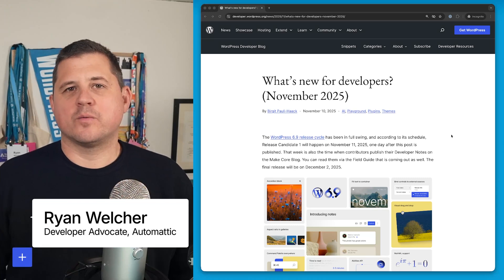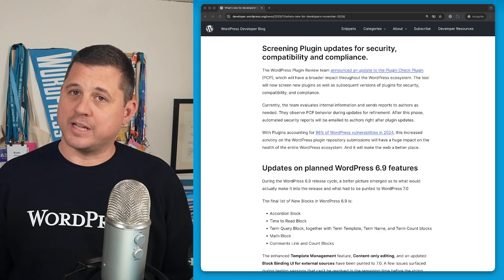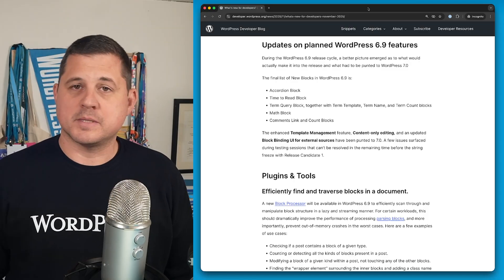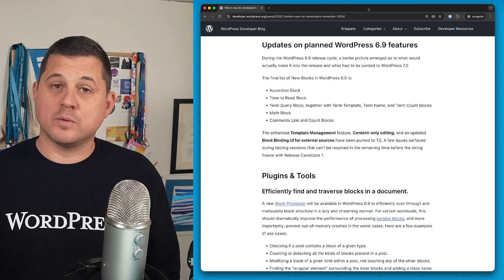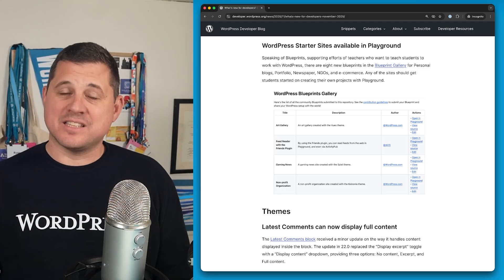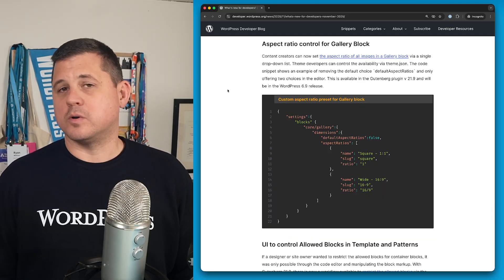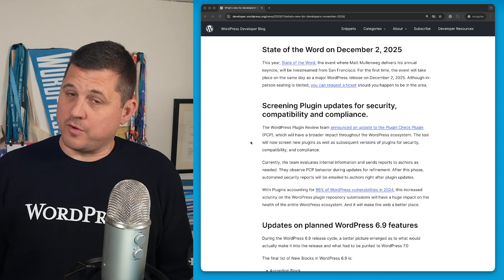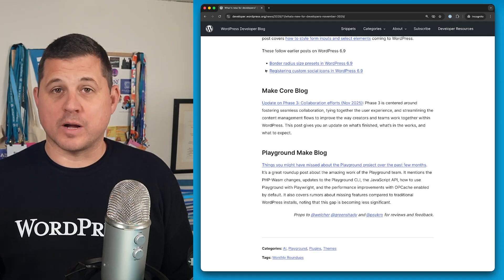WordPress 6.9 and More: Key Updates for Developers in November 2025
Stay up to date with the latest in WordPress development. In this November 2025 edition of What’s New for Developers, Ryan Welcher from Automattic walks through the biggest updates coming to the platform.

In this episode, you’ll learn about:

Plugin Check Plugin (PCP) overhaul
The plugin review team has expanded PCP to scan both new plugins and updates to existing ones. It’s in internal testing now, with plans to automatically send scan results to plugin authors once everything is stable.

What’s planned for WordPress 6.9
A confirmed set of new blocks is on the way, including:
* Accordion
* Time to read
* Term query and related term blocks
* Math
* Comments link and count

Features postponed to WordPress 7.0
Template management, content-only editing, and the block bindings UI for external sources need more refinement, so the team has pushed them to the next major release.

Experimental PHP only blocks
Block developers can now register blocks using only PHP. This removes the requirement for JavaScript and is available in Gutenberg 21.8 and 21.9, with documentation ready to explore.

WordPress Playground blueprints
Eight new blueprints have been added to help teachers introduce students to WordPress. They make it easy to spin up sites like personal blogs, portfolios, newspapers, NGO sites, and small shops.

Gallery block aspect ratio controls
Gutenberg 21.9 adds a single dropdown for syncing aspect ratios across all images in a gallery. Theme authors can configure it in theme.json, and it’s coming with WordPress 6.9.